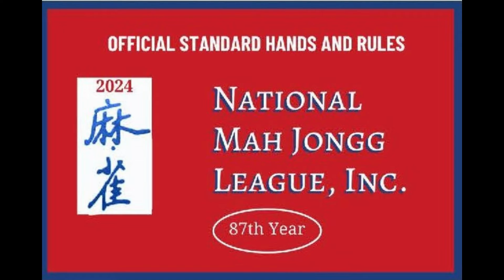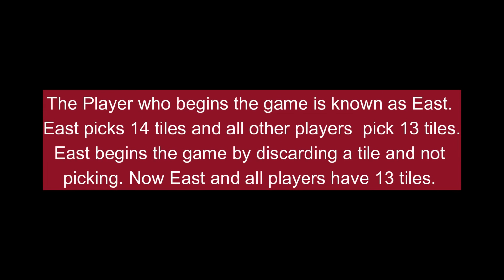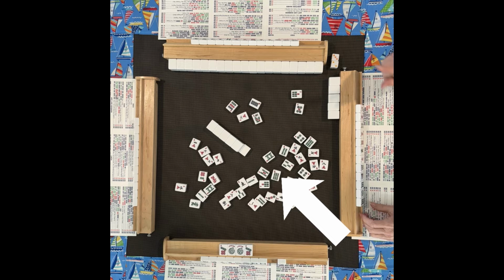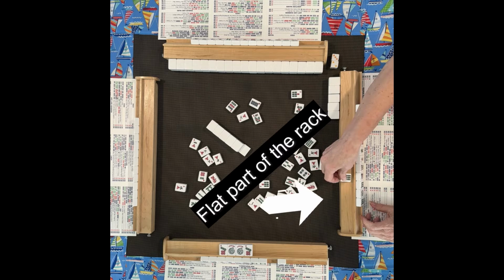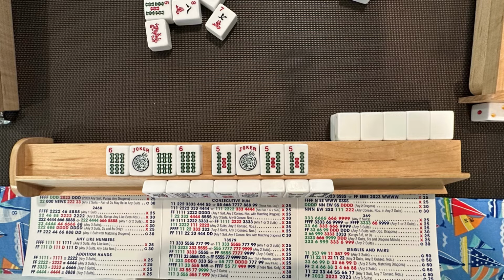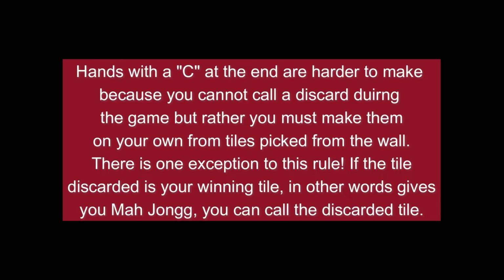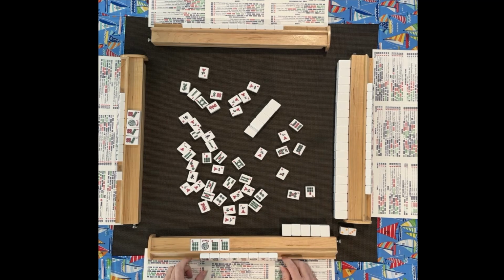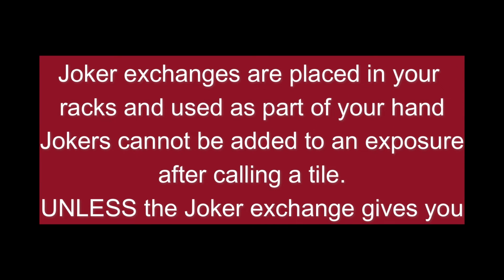Episode 5: Basic Beginner Mah Jongg Rules | Learn American Mah Jongg, Mahjong